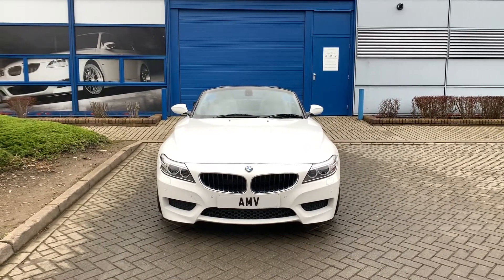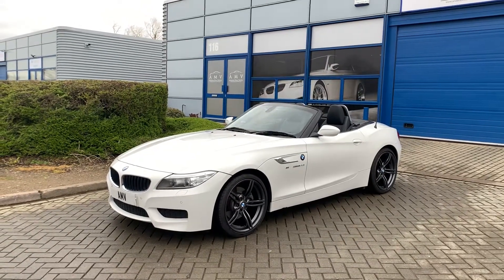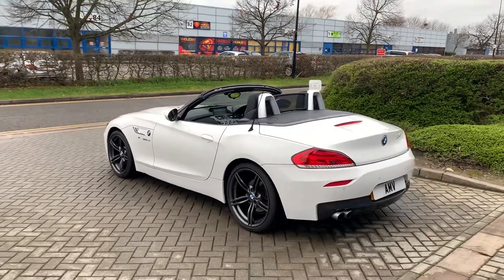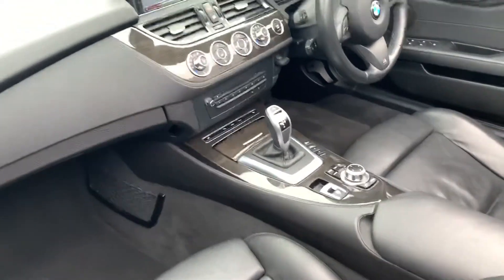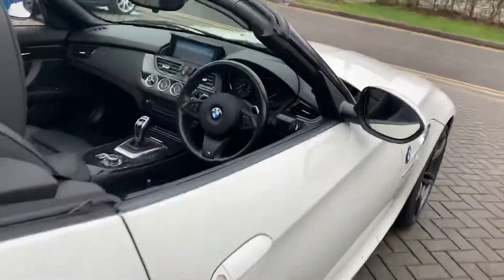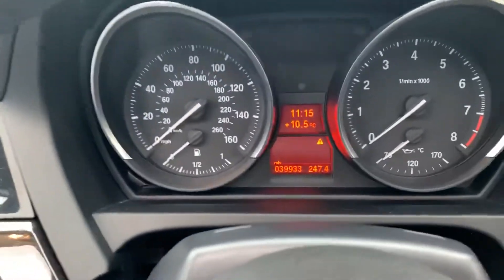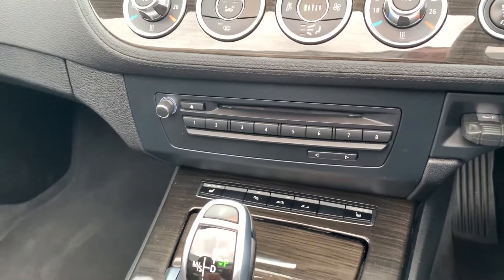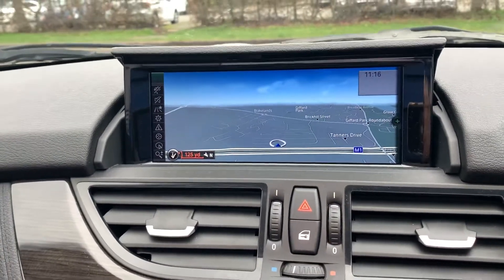2015 BMW Z4 2.8i M Sport Auto £16000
Great Spec inc Pro Sat Nav, Park Sensors Front and Rear, 19" Alloys, Leather,
Stunning Car